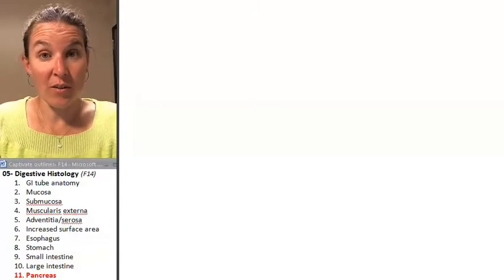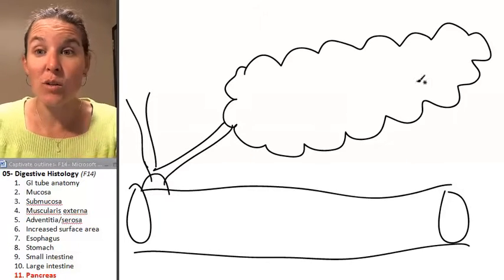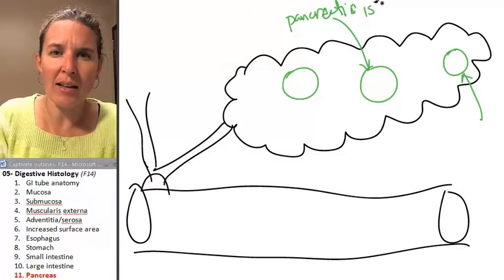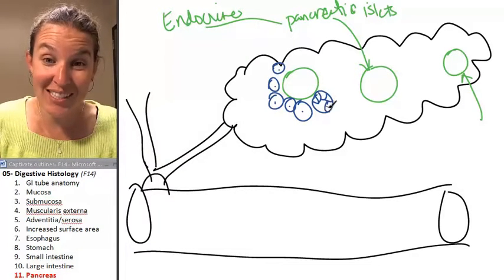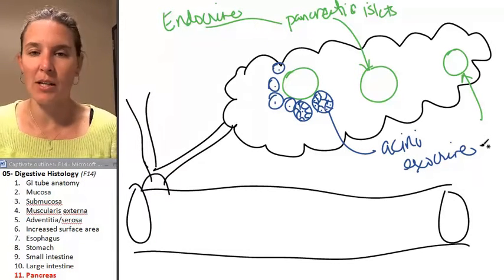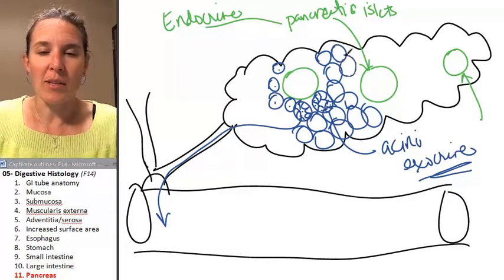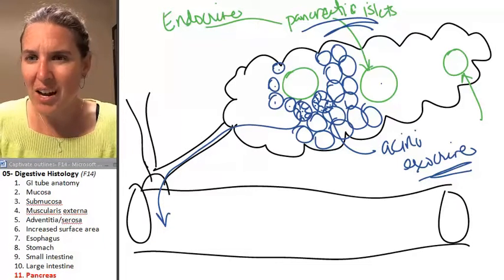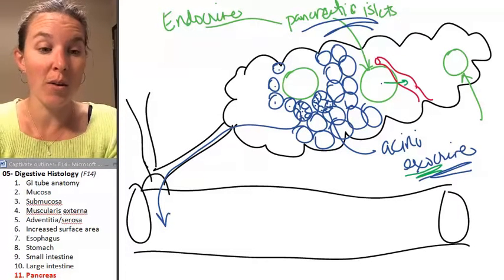the Pancreas (Digestive Histology) ☆ Human Anatomy Course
) Learn more about the Pancreas (Digestive Histology). This human anatomy lecture has been made by Wendy Riggs, for the College of the Redwoods.

"The pancreas /ˈpæŋkriəs/ is a glandular organ in the digestive system and endocrine system of vertebrates. In humans, it is located in the abdominal cavity behind the stomach. It is an endocrine gland producing several important hormones, including insulin, glucagon, somatostatin, and pancreatic polypeptide which circulate in the blood. The pancreas is also a digestive organ, secreting pancreatic juice containing digestive enzymes that assist digestion and absorption of nutrients in the small intestine. These enzymes help to further break down the carbohydrates, proteins, and lipids in the chyme."